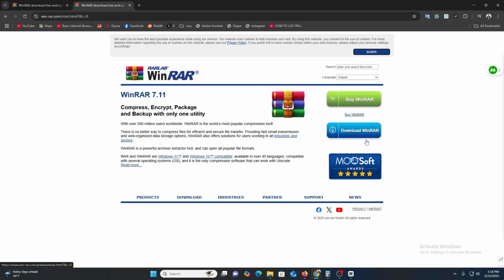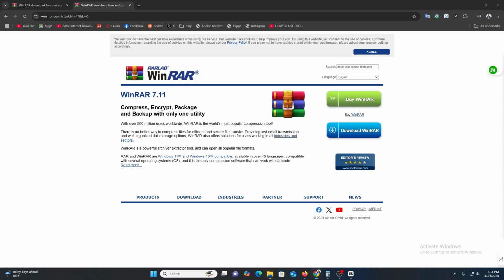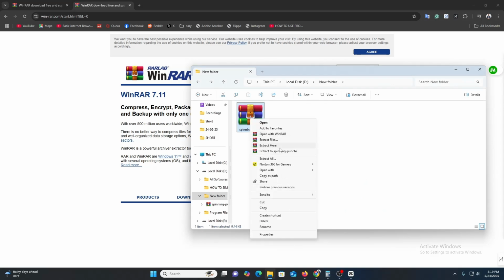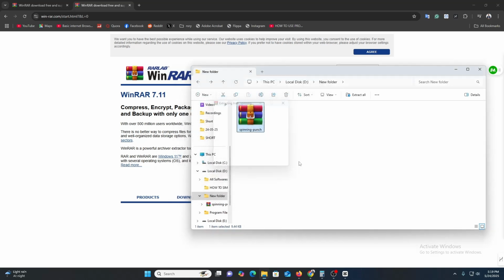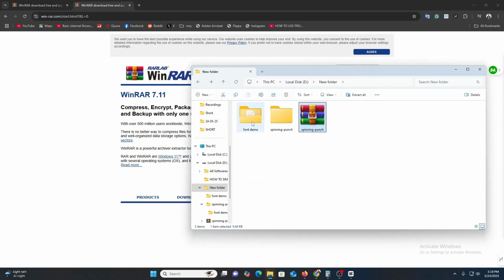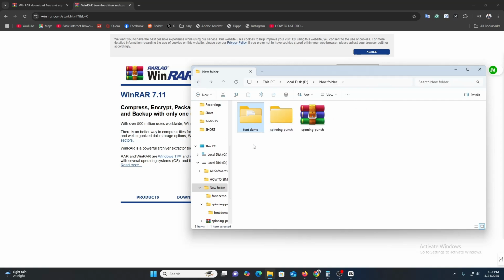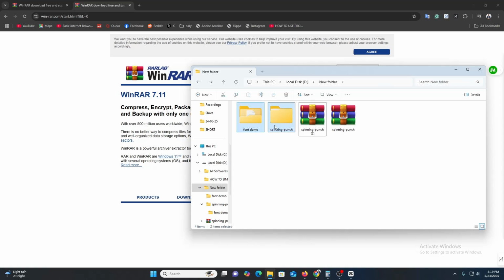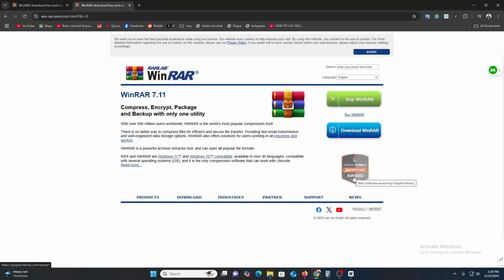How To Use WinRAR To Extract Files - (2025)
In this video, you will learn how to use WinRAR to extract files quickly and easily. We'll guide you through the step-by-step process of opening compressed archives, selecting files, and extracting them to your desired location. Whether you’re dealing with ZIP, RAR, or other compressed formats, this tutorial covers everything you need to know about file extraction using WinRAR. Perfect for beginners and anyone looking to manage compressed files efficiently.